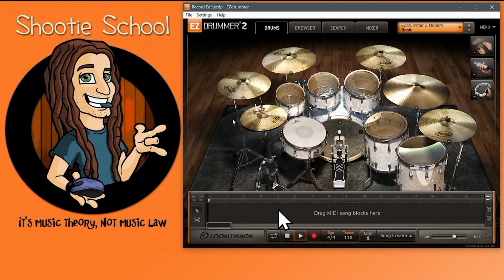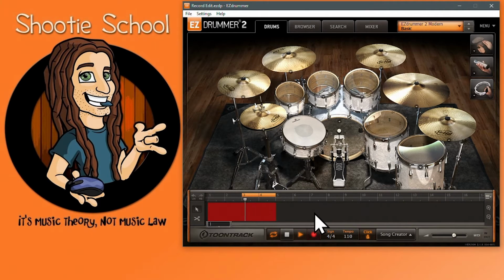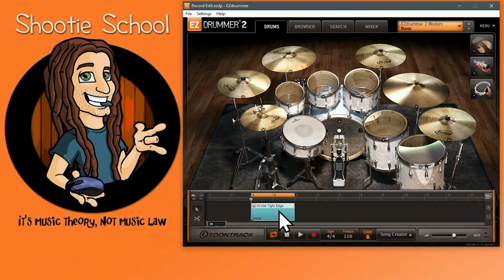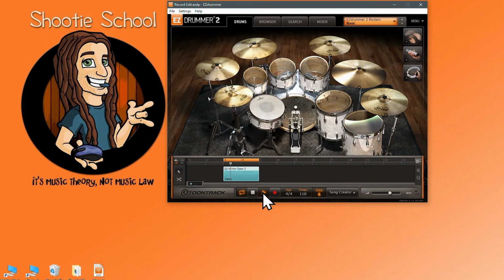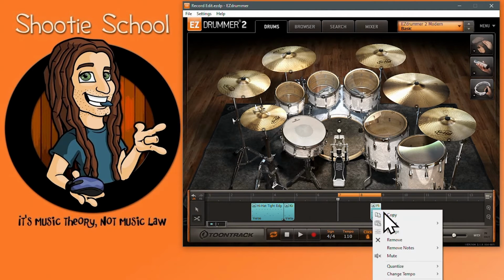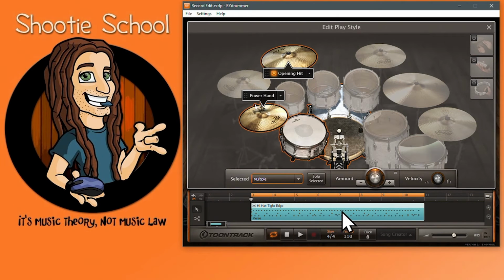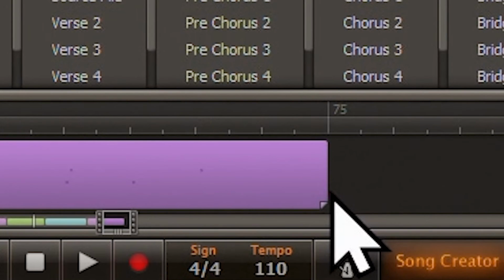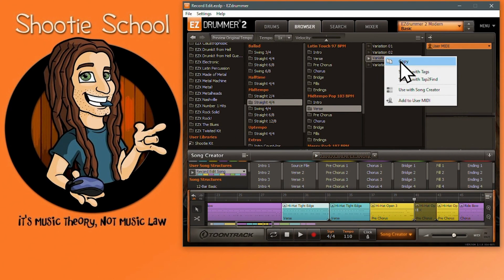Advanced Recording & Editing with EZDrummer 2, plus triplet workflow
Bring your EZ Drummer recording and editing skills to to a professional level. If you're looking for a specific feature about EZD2, look below or on my channel for my Advanced EZ Drummer 2 videos...

❗️𝐂𝐎𝐑𝐑𝐄𝐂𝐓𝐈𝐎𝐍𝐒❗️
@ 25:50 "hold Option on Mac" not Command.

00:00 - Welcome
00:26 - Setting Up/Overview
02:09 - Recording
04:47 - Quantizing/Tools/Grid
08:36 - Menu Options/Features
11:55 - Overdubbing
13:17 - Loop Recording/Triplet Workflow
18:30 - Manipulating Midi Files
23:58 - Song Track & Global Editing